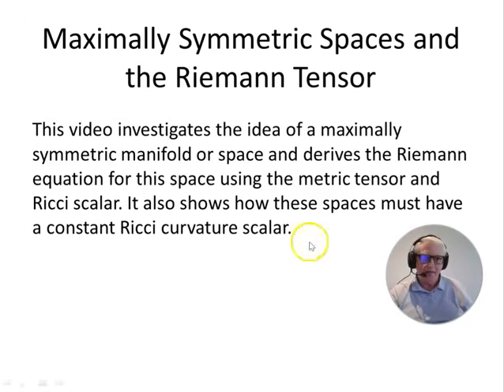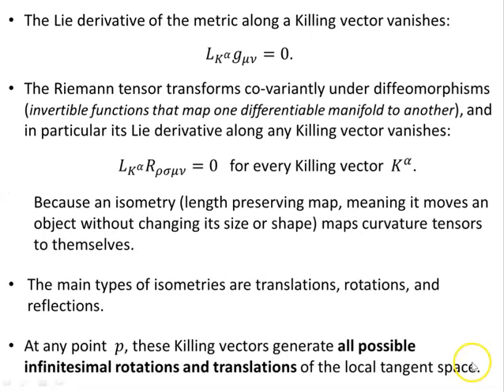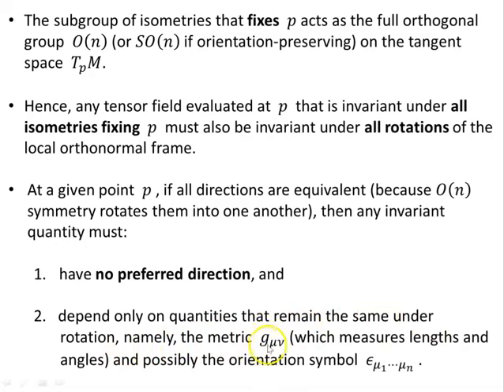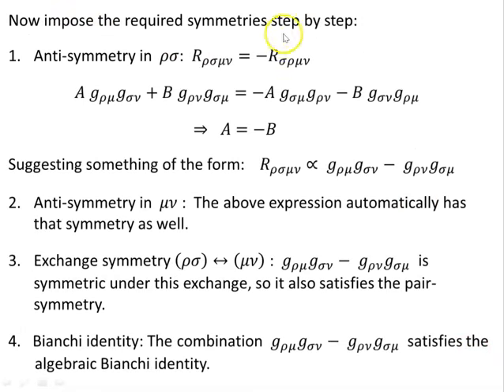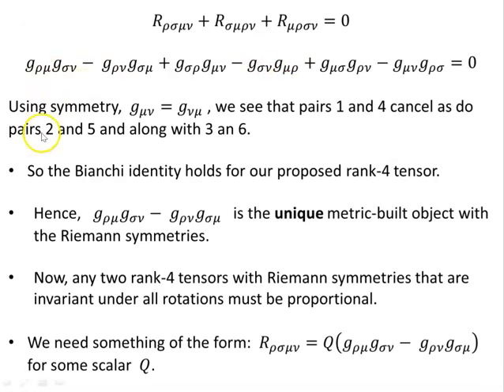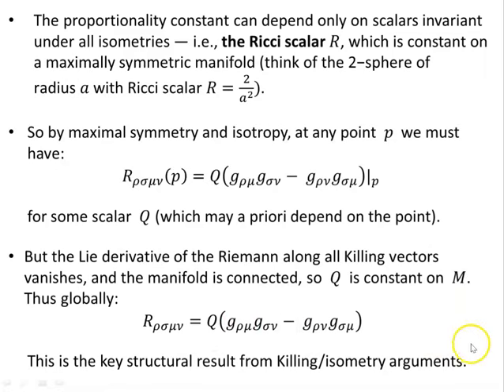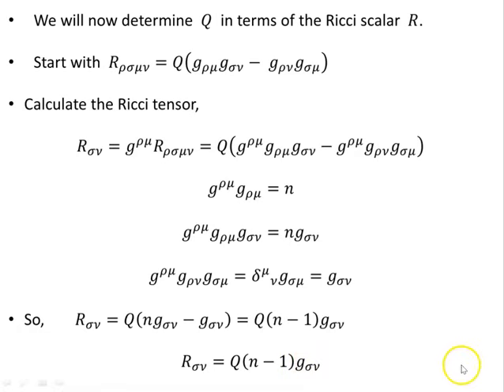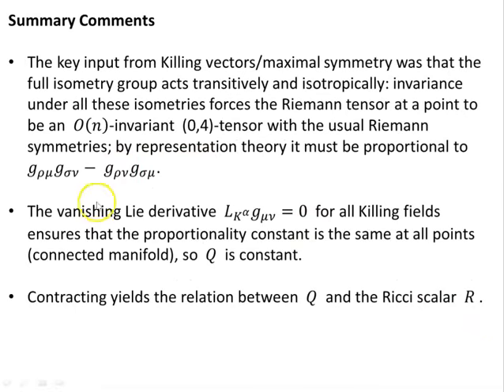Maximally Symmetric Spaces and the Riemann Tensor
This video investigates the idea of a maximally symmetric manifold or space and derives the Riemann equation for this space using the metric tensor and Ricci scalar. It also shows how these spaces must have a constant Ricci curvature scalar.